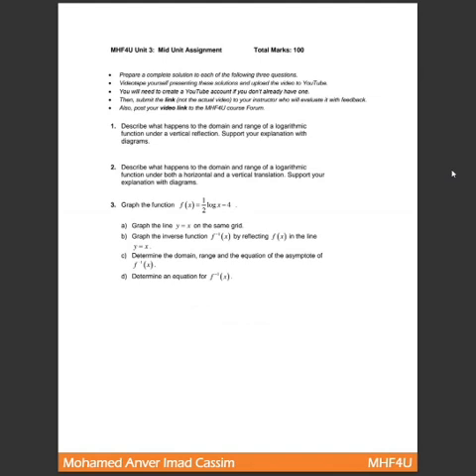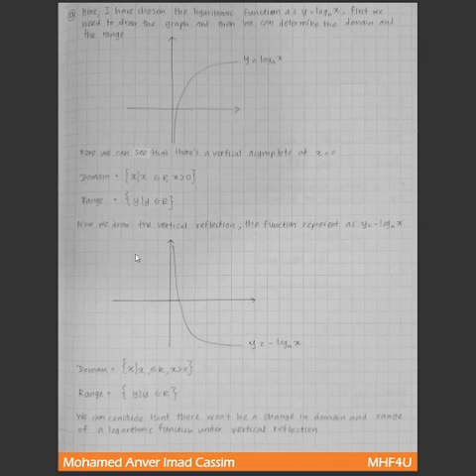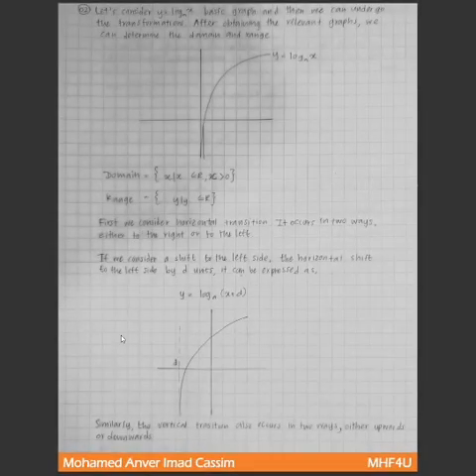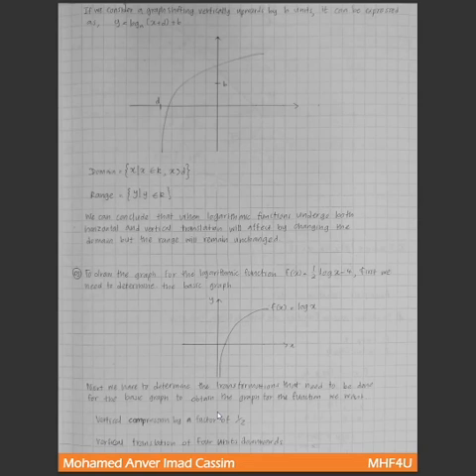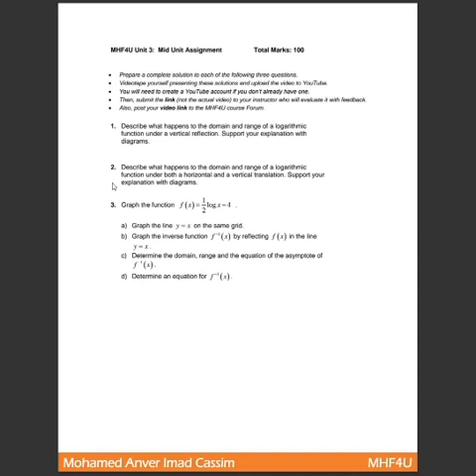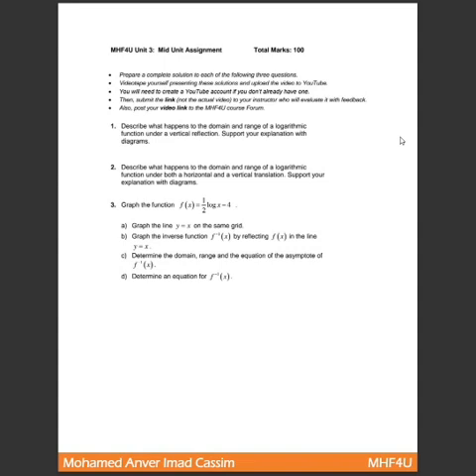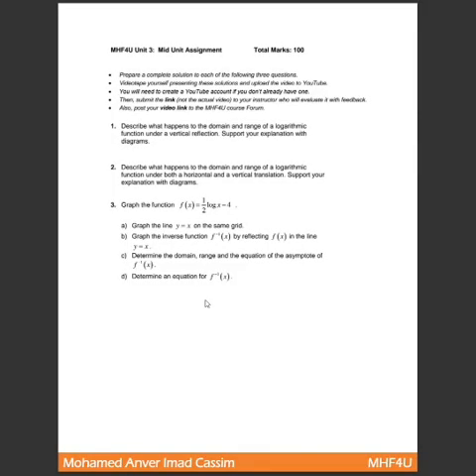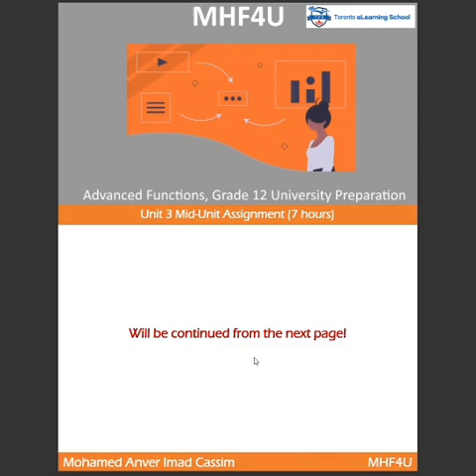Unit 3 Mid-Unit Assignment (7 hours)_Mohamed Anver Imad Cassim_Video Tape